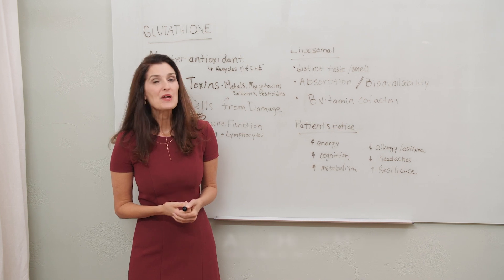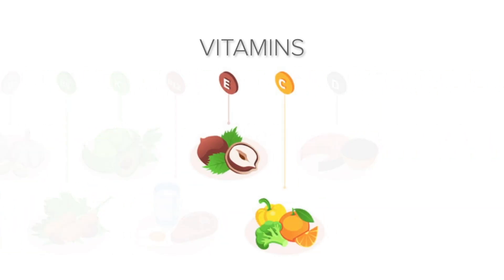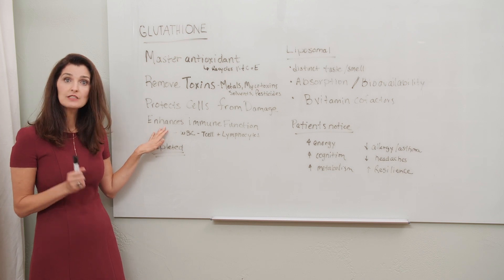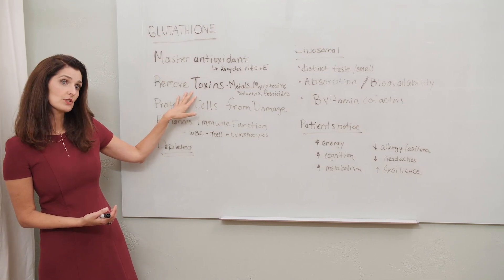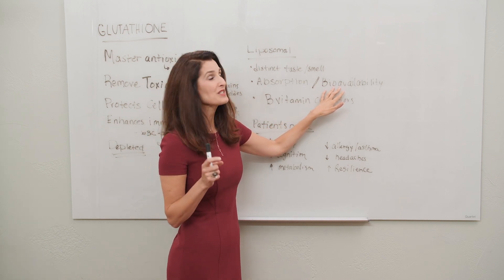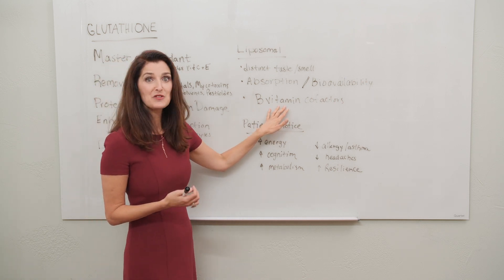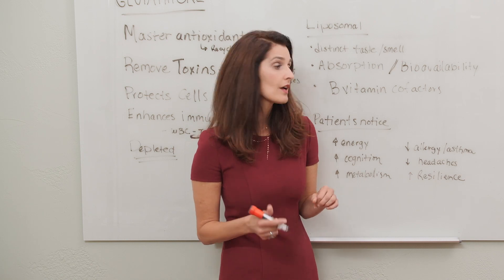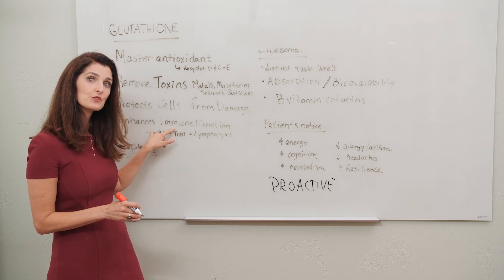Benefits of Glutathione - Master Detoxifier and Antioxidant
Glutathione is the most important antioxidant support nutrient produced by the body and is found in every cell. Unfortunately, this molecule is depleted every time you are exposed to environmental toxins, which let’s face it, in today’s world is daily even with individual efforts to avoid what we can.

If you are tired, sluggish and foggy, toxins may be impacting your health. Glutathione can help.

Glutathione is known as the body’s Master Detoxifier because of its ability to neutralize a broad range of free radical compounds and protect cells from the damage caused by toxins and pollution.

A 2018 study showed that daily supplementation of liposomal glutathione, increased glutathione in the body and therefore enhanced immune function and reduced markers of oxidative stress. This is one of the supplements I most often recommend to patients and that I personally don’t want to be without, especially when traveling.